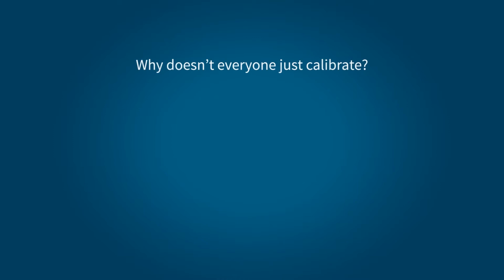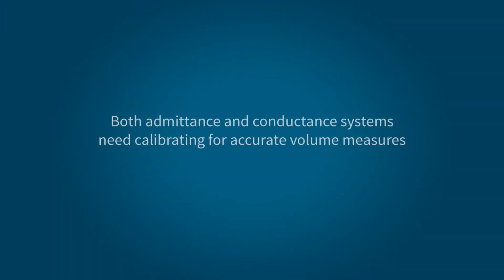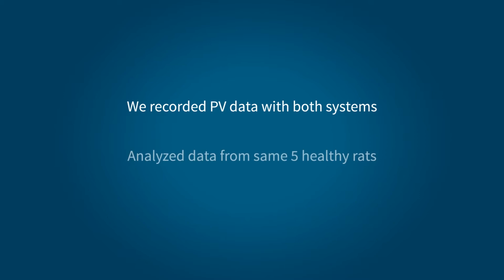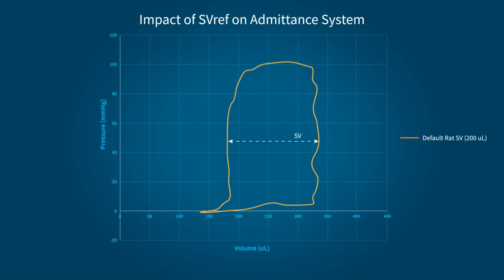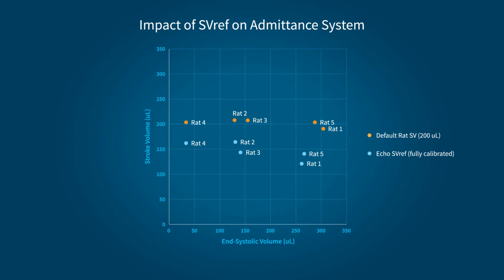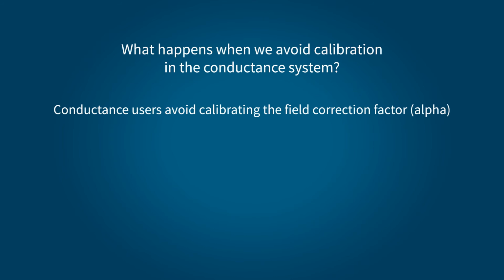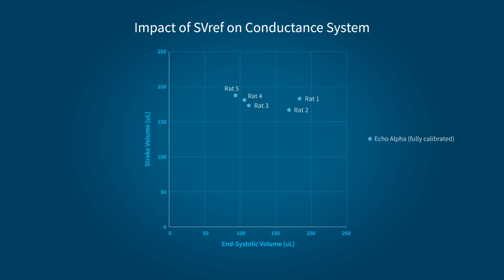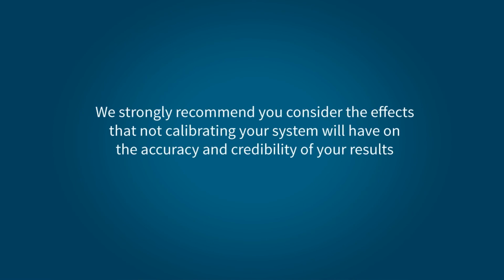Understanding the Importance of PV Catheter Calibration in Admittance and Conductance Systems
This video explores common shortcuts in volume calibration, and demonstrates how failing to perform the recommended calibration procedures can produce inaccurate results in both admittance and conductance pressure-volume catheter systems.

For a more in-depth analysis, including the impact of using estimated values for the parallel volume calibration, please follow this